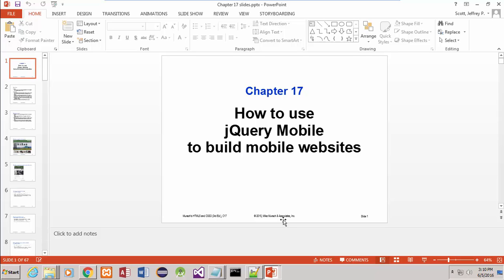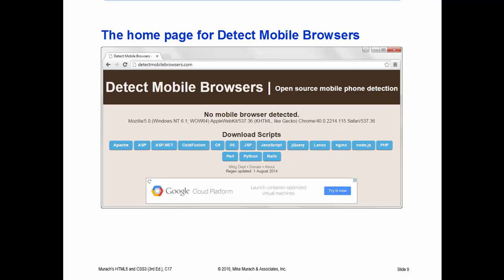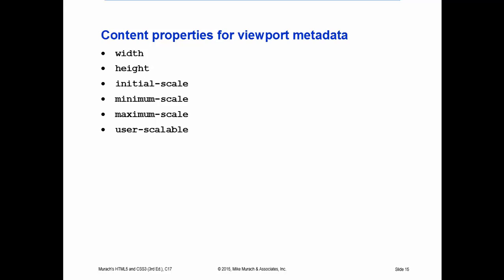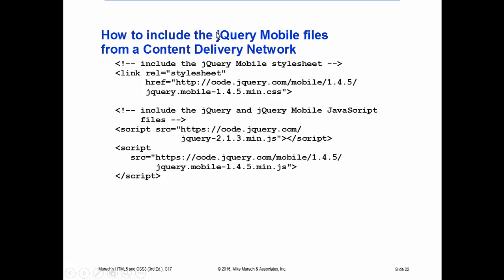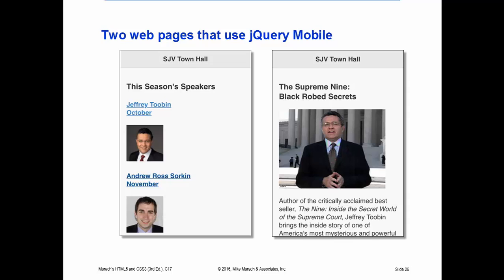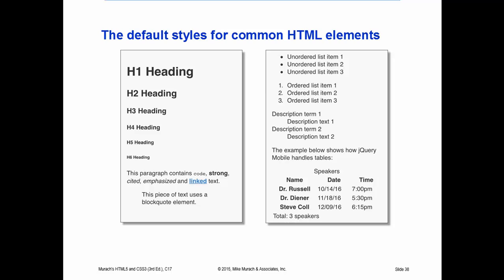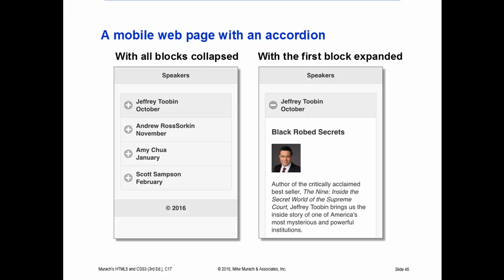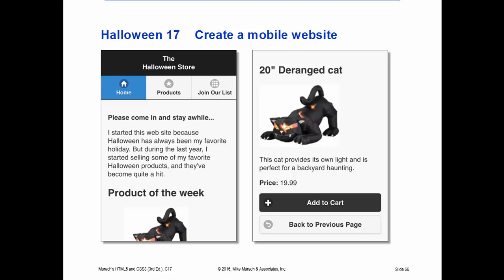152 157 Chapter17 PPTs